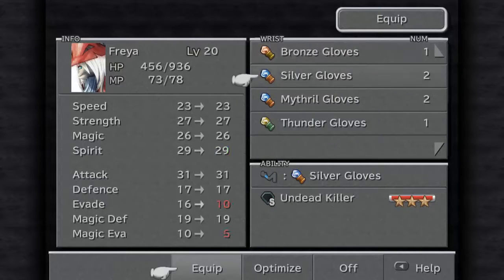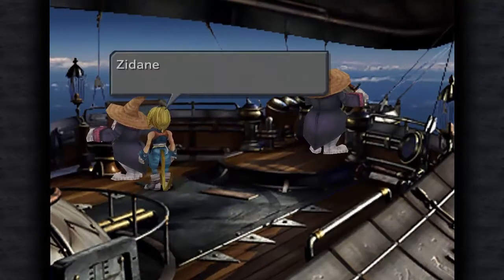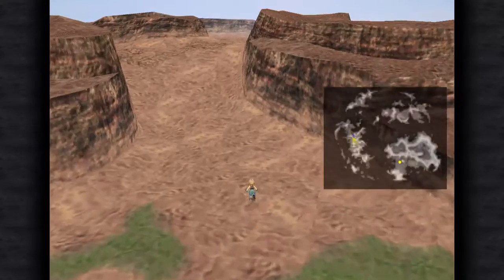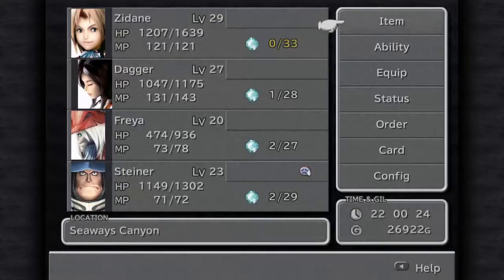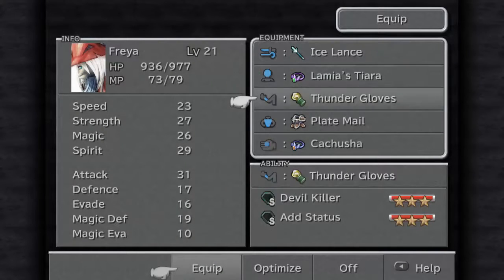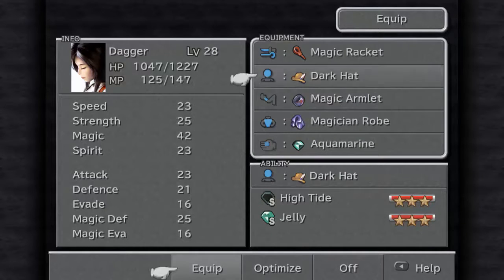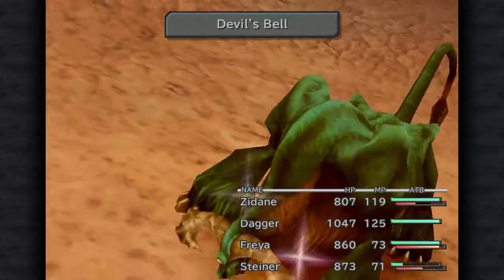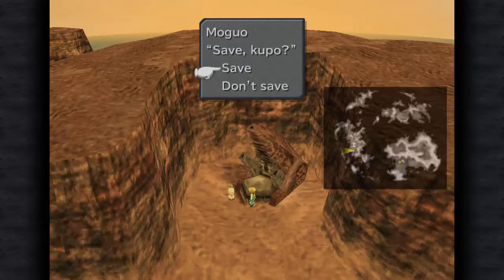| The other pawn's | FF9 PC with Esunavox ep 46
Kuja is making us go to Oeilvert to get him a Gulug stone or something.
We also gotta talk to some pain in the ass clowns, Zorn and Thorn.